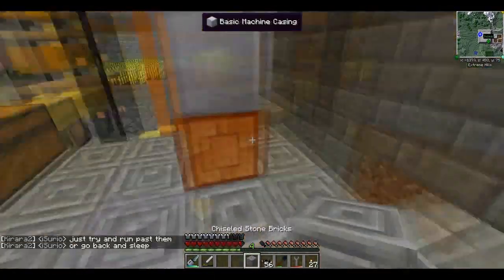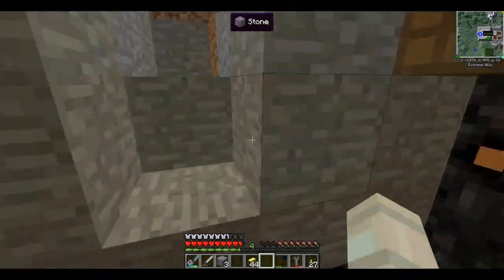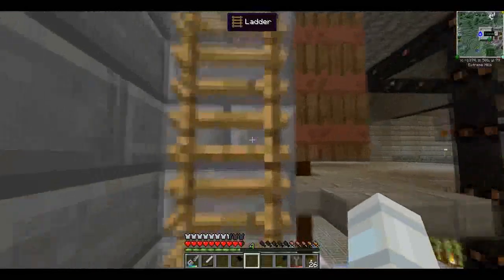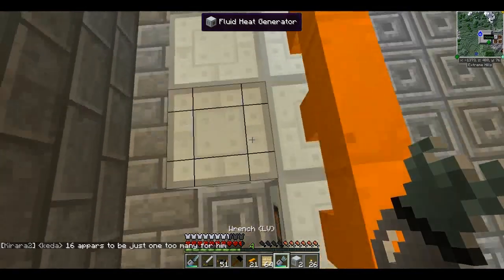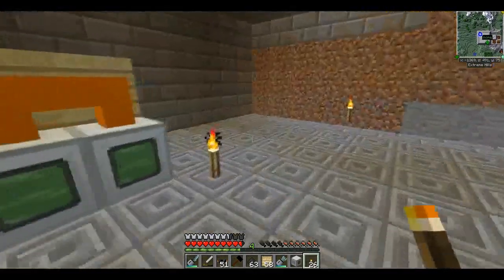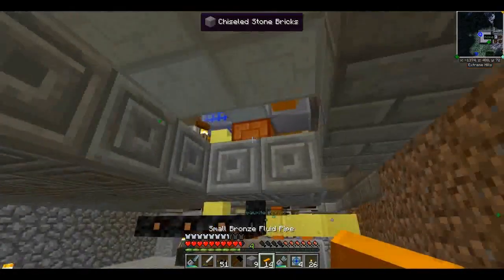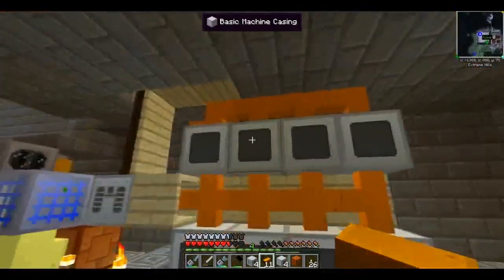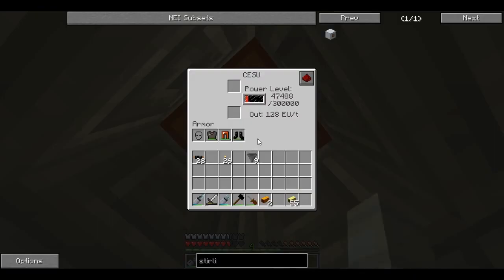Awaken nightmare season 3 for MC 1 7 10 Epi 24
Salvaged videos from a long forgotten time, enjoy